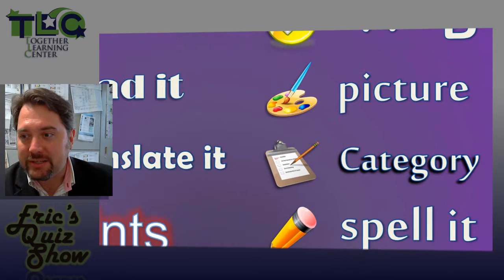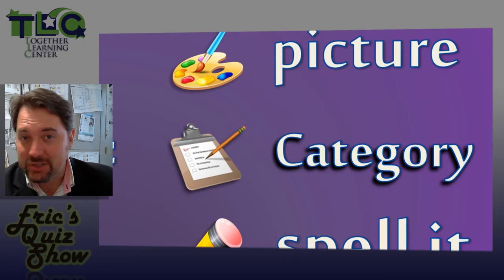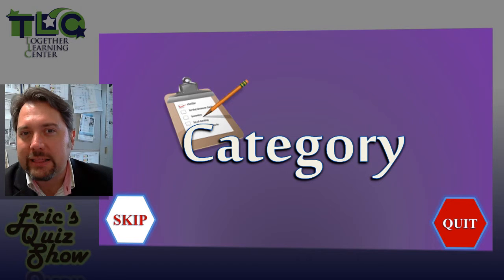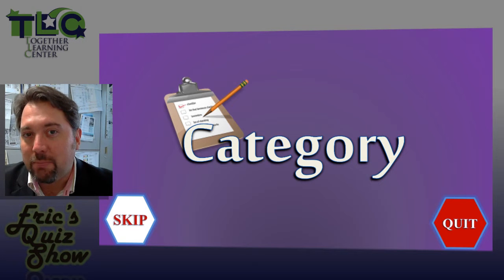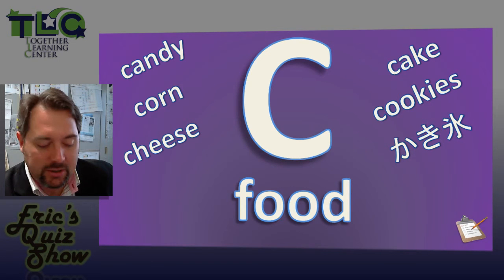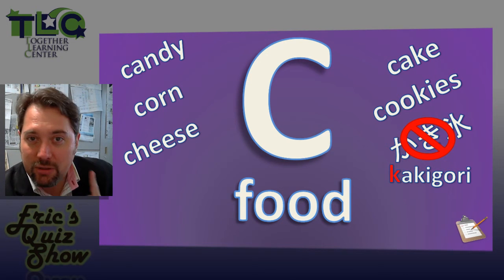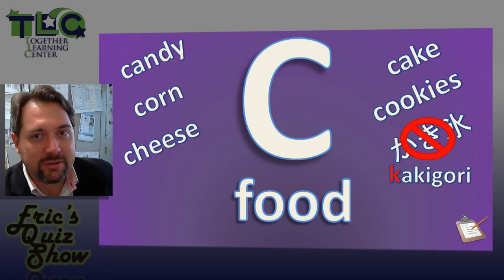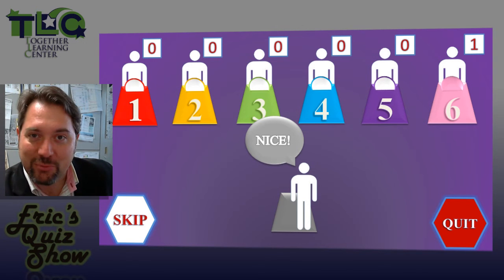Eric's Quiz Show - Question Types - CATEGORY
Explanation of the CATEGORY type of quiz question from Eric's Game Show.